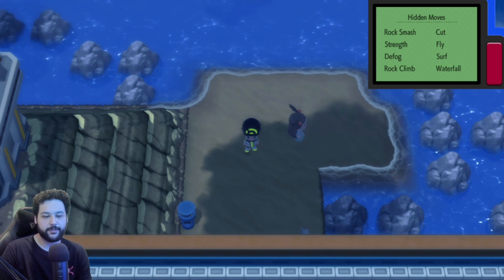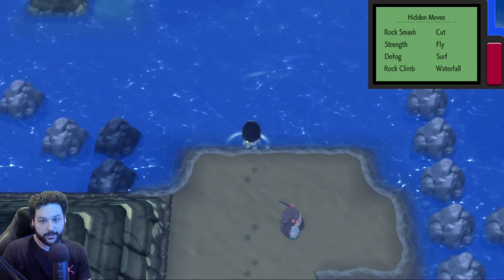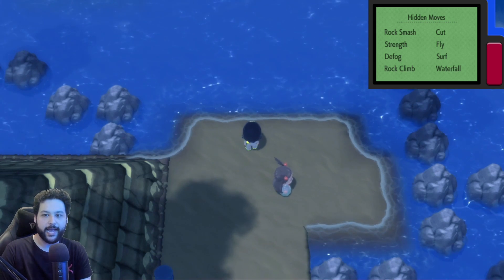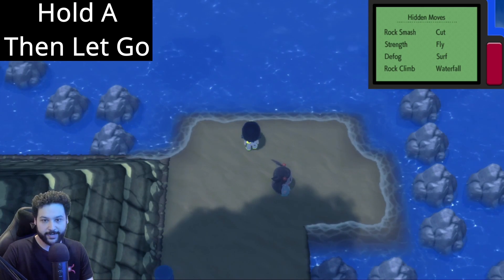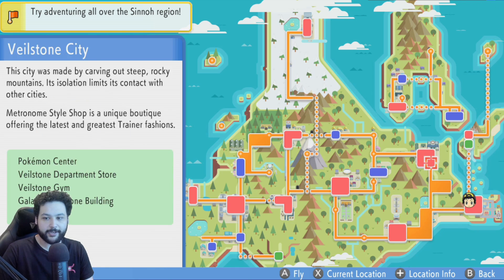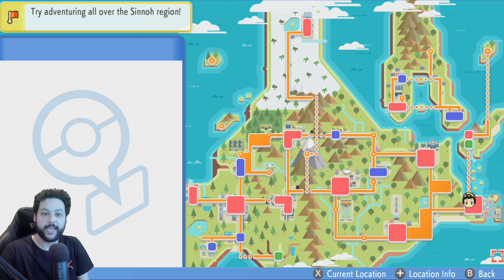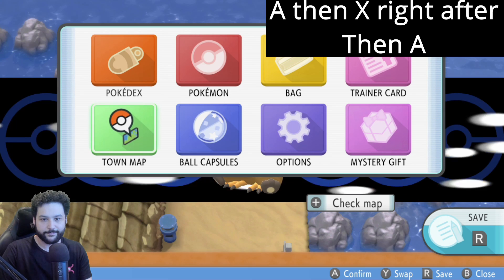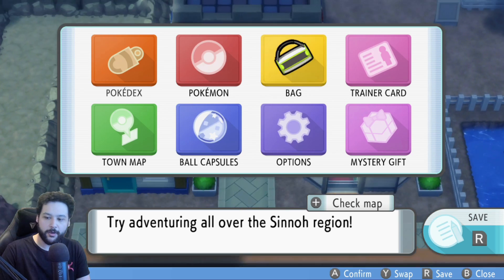*NEW* Fly Menu Glitch 1.1.2 Guide Pokemon Brilliant Diamond Shining Pearl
This guide will show you how to access the fly menu glitch in 1.1.2 in a brand new easy fast method!